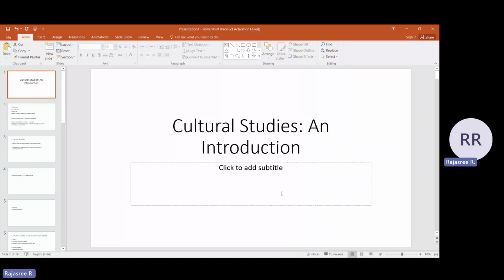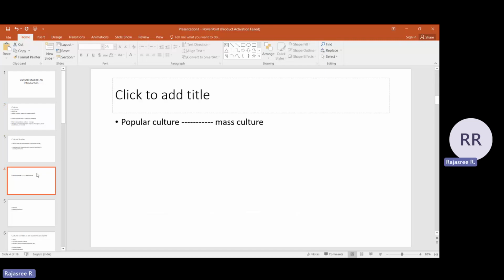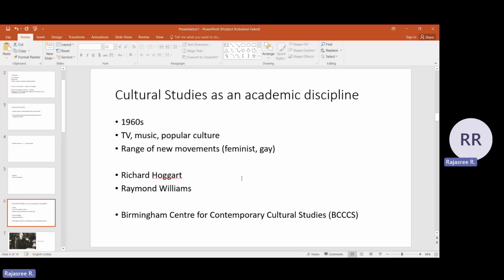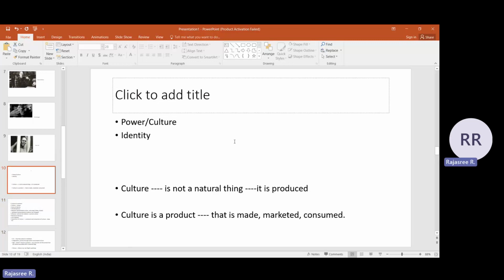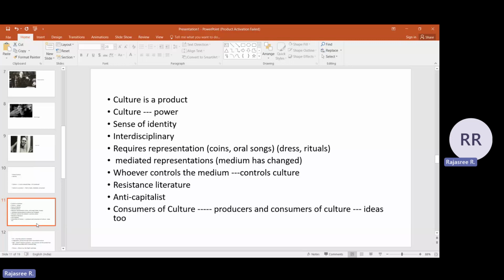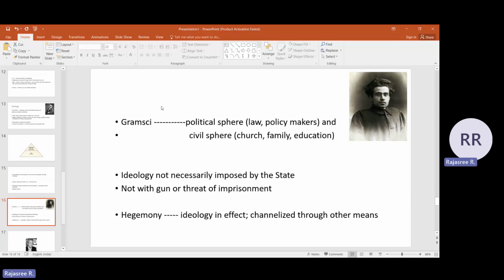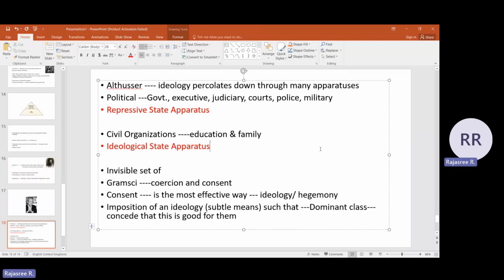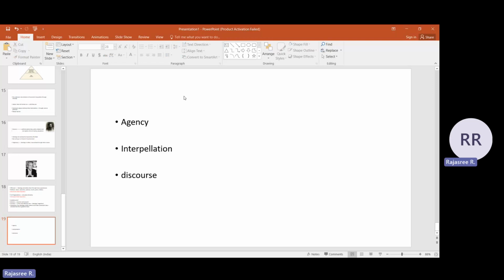Cultural Studies An Introduction